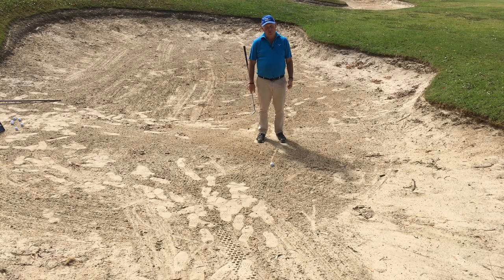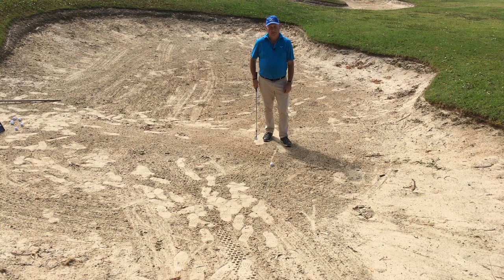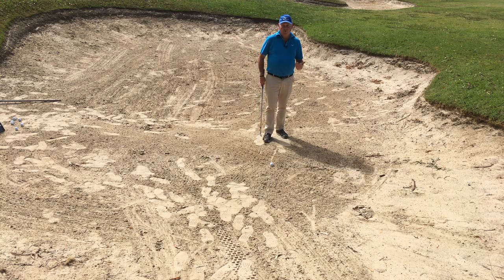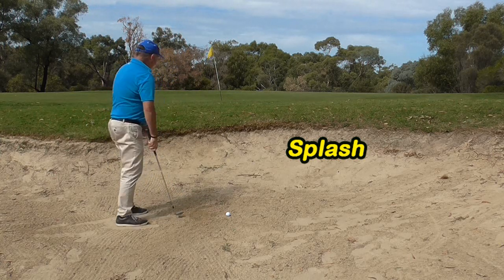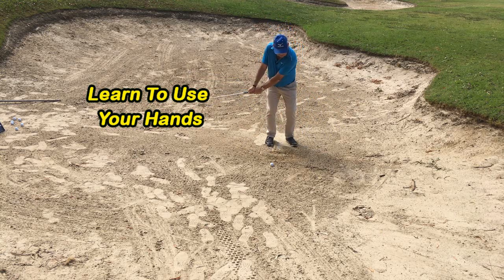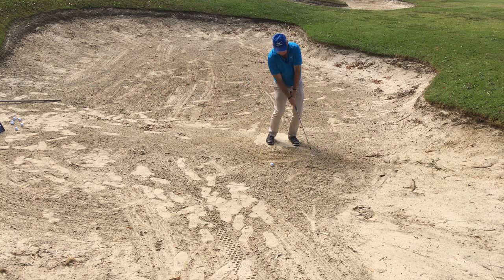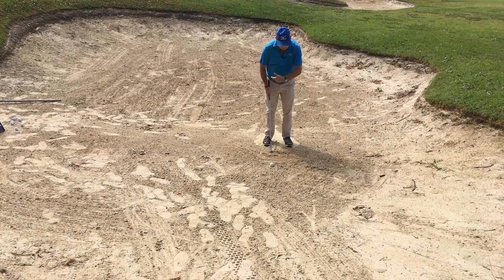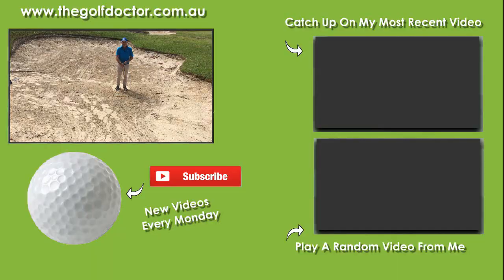Easy Bunker Shots | Get YOUR Ball Out The First Time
In this weeks video golf tip, Australian PGA Golf Professional,Brian Fitzgerald "The Golf Doctor" shows you how to improve your bunker shots the easy way.

Brian